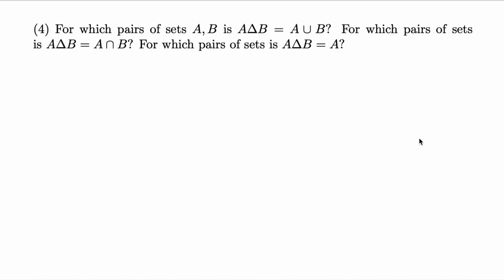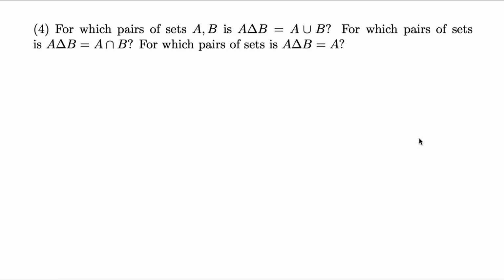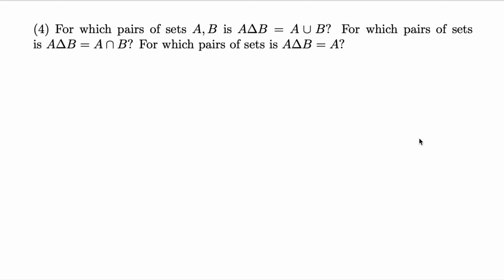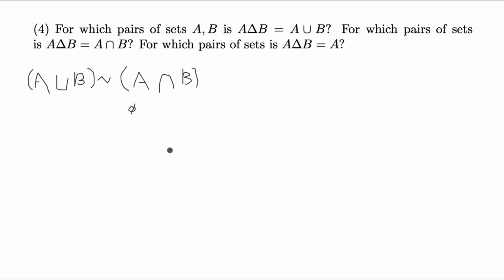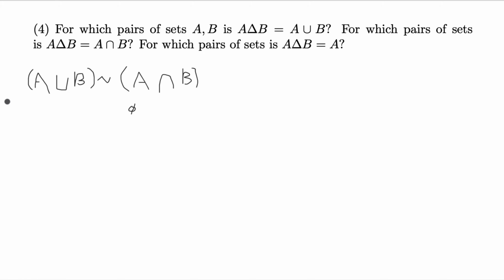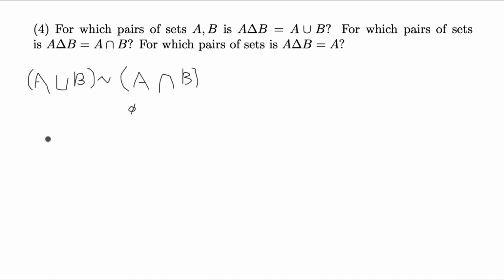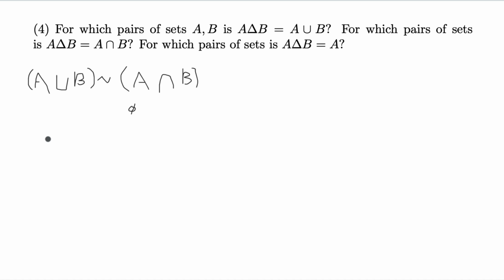Questions from Princeton's Hardest Math Textbook - The Symmetric Difference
In this problem we study how the symmetric difference operates on sets, and some special cases it has.